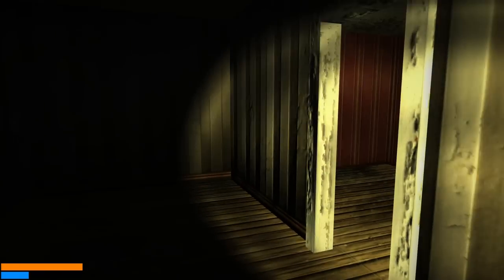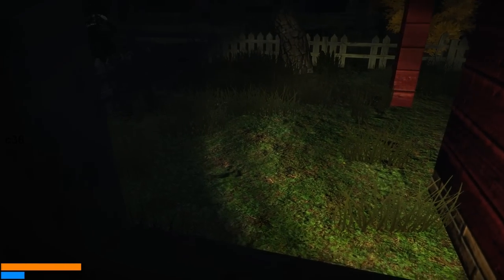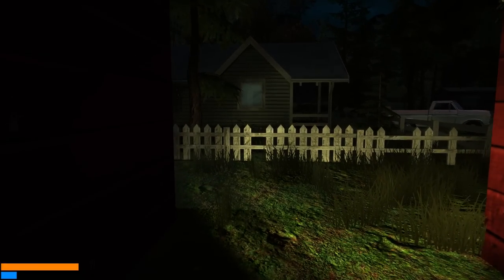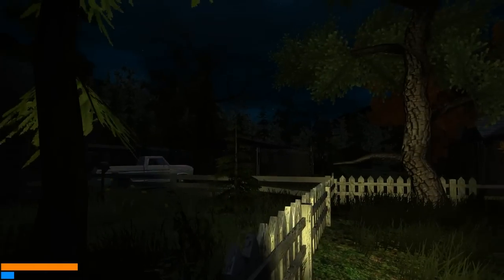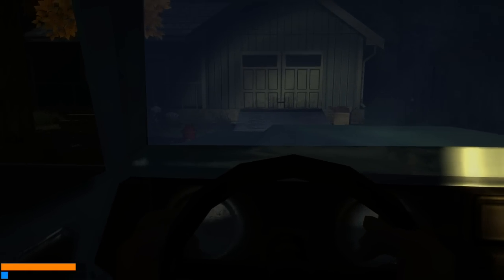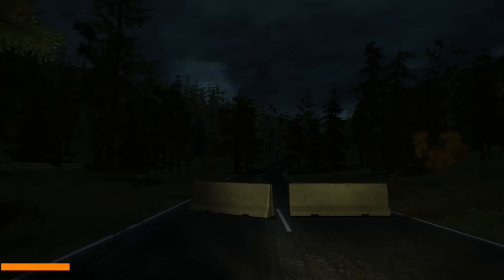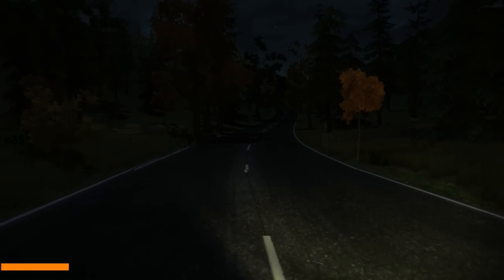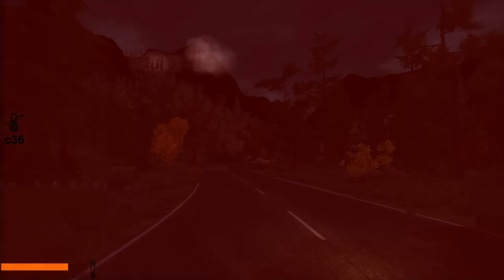DXFan619 Plays - The District (Early Shatcess)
DXFan619 plays a terrible early access game called "The District."

Big thanks to MartinDahR3tro for gifting me this game on Steam.